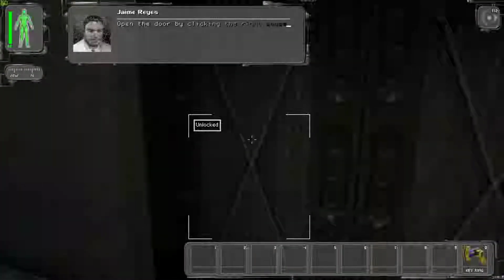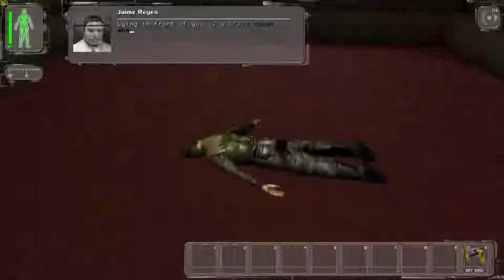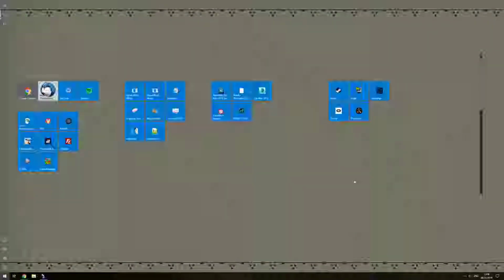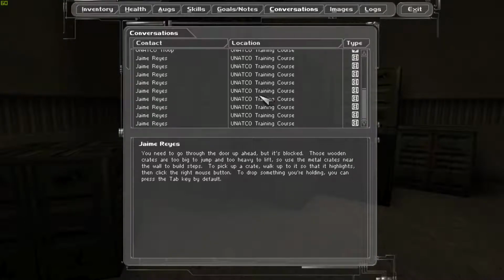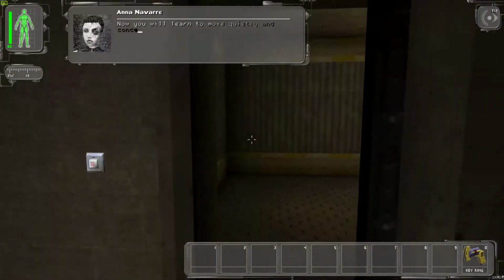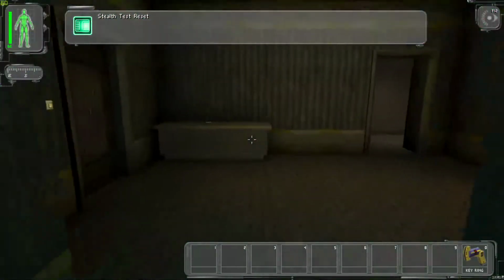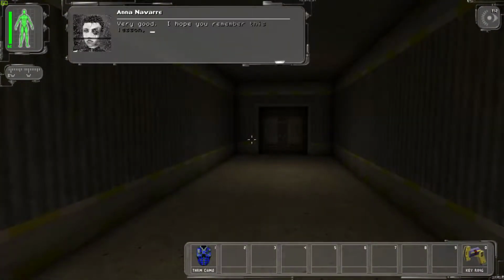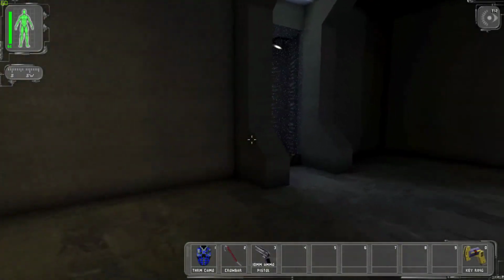Deus Ex | Blind Playthrough